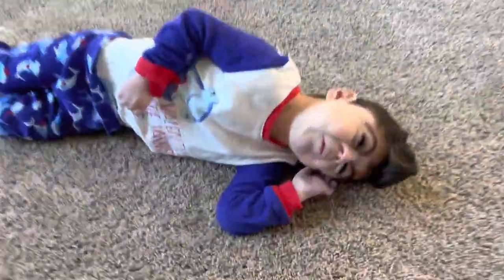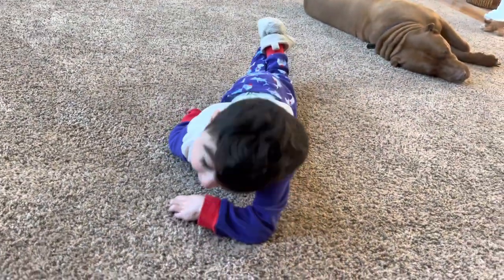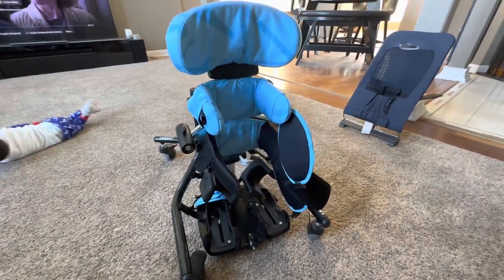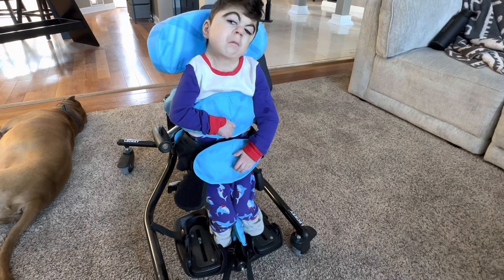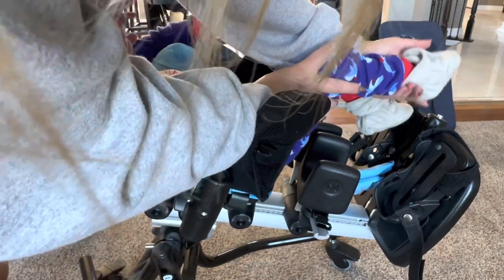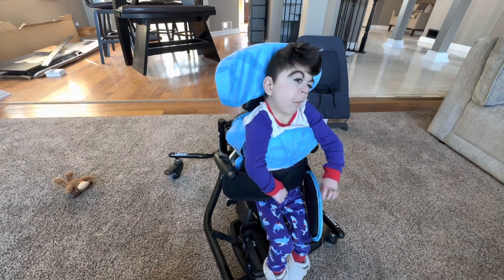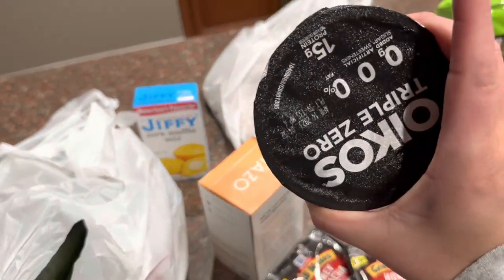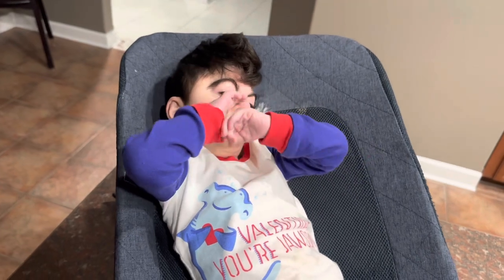Sebastian Standing & trying to talk?? What a day!